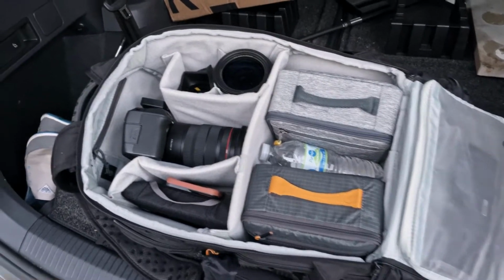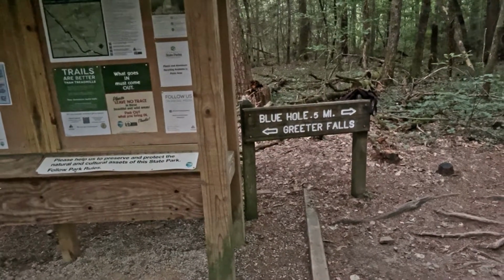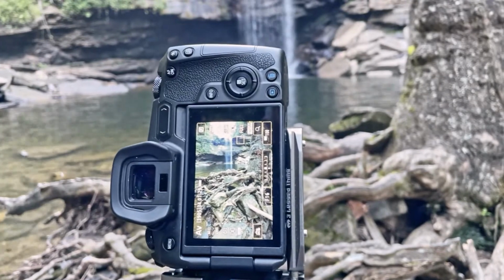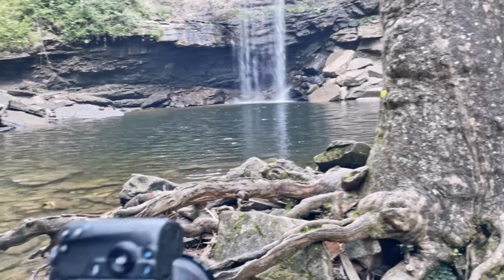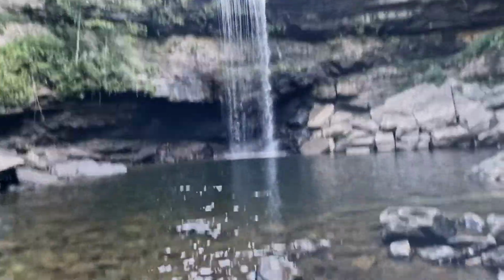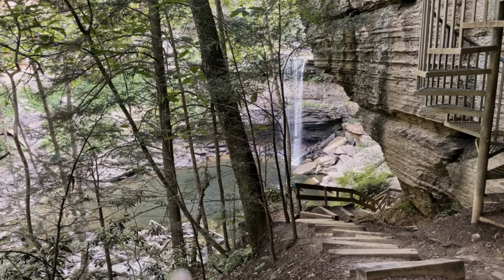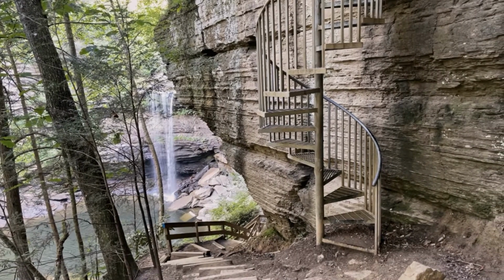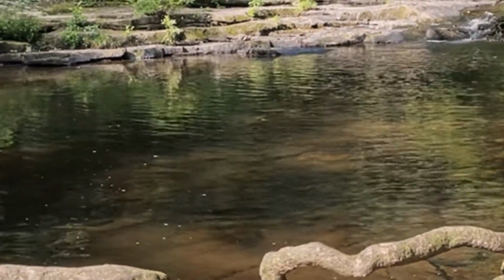Hiking to Greeter Falls 2021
Recently I made a trip to Greeter Falls. I was scheduled to meet another YouTuber for the day, but...well, I'll explain that in the video.

Greeter Falls is a beautiful spot, but it is a bear to climb out of! Don't carry a lot of gear. And be sure to have a walking stick of some kind. And water. Always water!

If you would like to help me with the content creation on this channel, you could buy me a cup of coffee And thank you!

Canon EOS R
Canon M50
Platypod
Godox SL-150W
Aperture 36" Light Dome
Flexispot Adjustable Table
iMac with 27" screen for editing
Lightroom and Photoshop